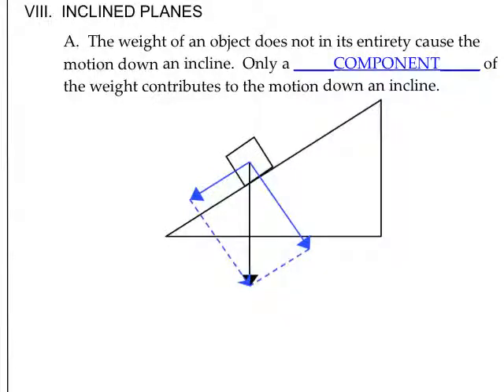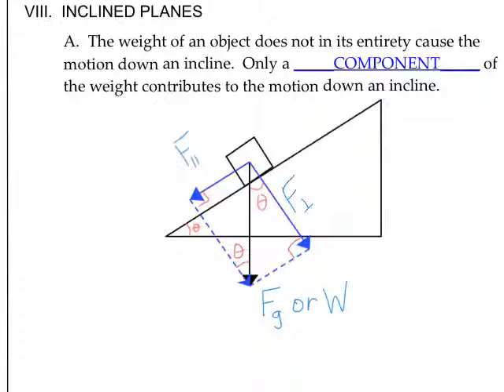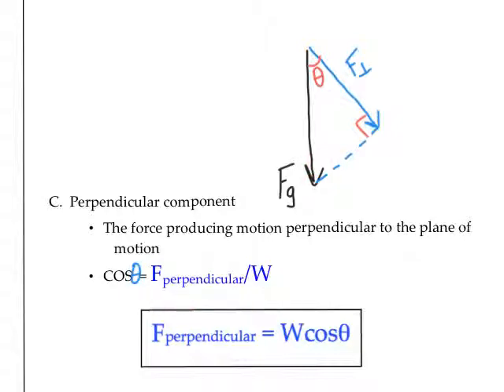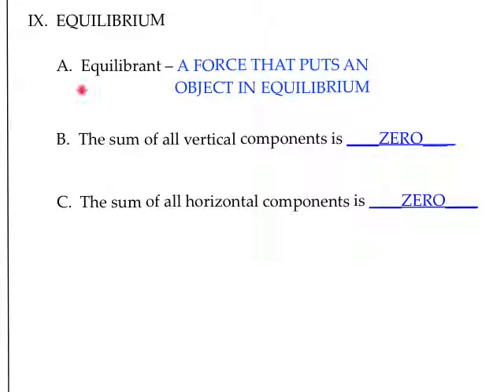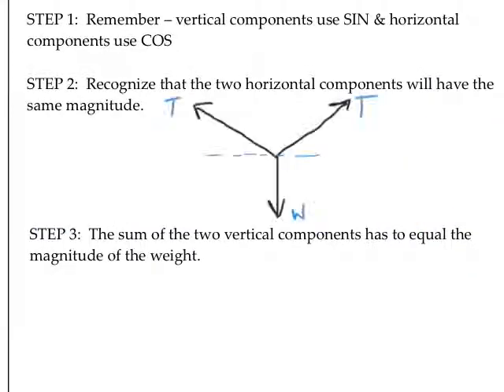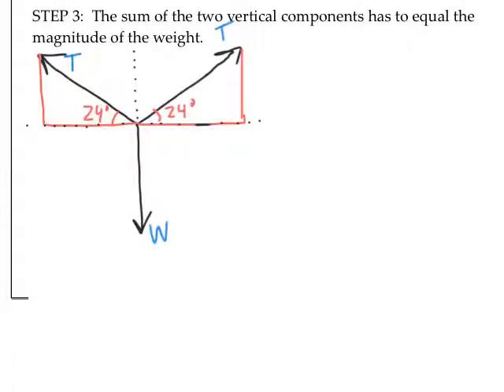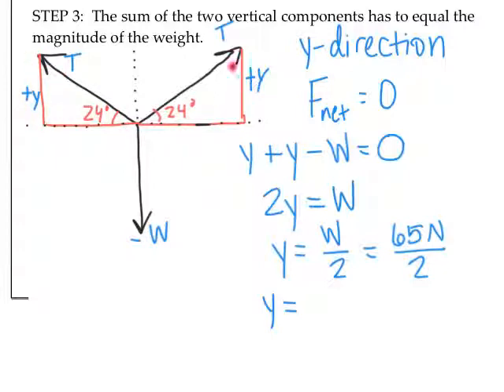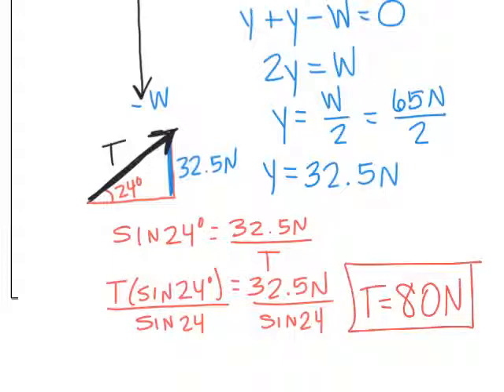CP ch.3 dyn(VIII-IX) video